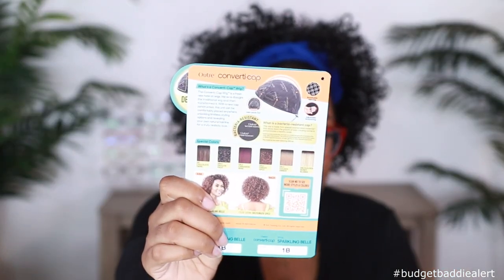NEW 😱 $20 Outre Sparkling Belle Converti Cap Half Wig Synthetic Wig Review 3 Styling Options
NEW 😱 $20 Outre Sparkling Belle Converti Cap Half Wig Synthetic Wig Review 3 Styling Options . Outre converti cap is back with another new joint! Check out Outre Sparkling Belle half wig. This converti cap half wig can be styled in multiple ways, I show you three simple styles that are perfect for a quick and easy beginner friendly look. Install & review by Kie RaShon .

Color: 1B
Length: 12in
Texture: Synthetic Silky Curly
Lace: No
Cap Construction: Converti Cap
Baby Hairs: No

Dry Shampoo
GEX Beauty WIG GRIP (Brown)
Zip Up Leotard

WHAT KIE USES DAILY:
Esha Mousse:
Curl Mousse
Felicia Brush
EBIN spray
Revlon Blow Dryer Brush
Revlon Diffuser
My Strapless Bra
Wax Stick (not mine, but better)
GEX Canvas Block Head (23in)
Wig Tripod
Huapan Mink Lashes
Mirror
Lapel Mic
Ebin Edge Control (family size)

My Makeup:
Lipgloss: code KieGalore on 2 or more

Sparkling Belle - Big Head Friendly

1. on front hairline
2. on sides to hairline and right above ears
3. down in back to nape of neck.
BIG HEAD FRIENDLY: 3 out of 3 points
BIG HEAD ASSOCIATE: 2 out of 3 points
TOO SMALL: 0 - 1 out of 3 points

Black Owned Apparel:
MelenatedKin